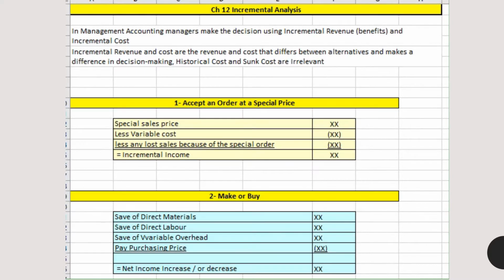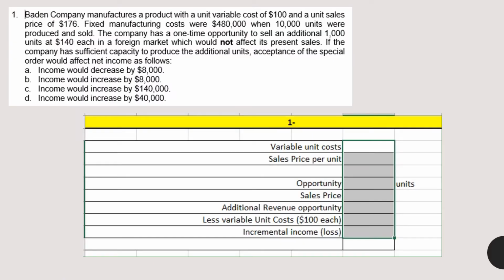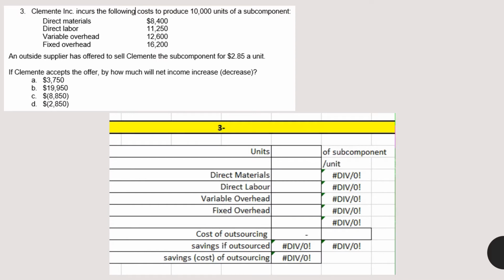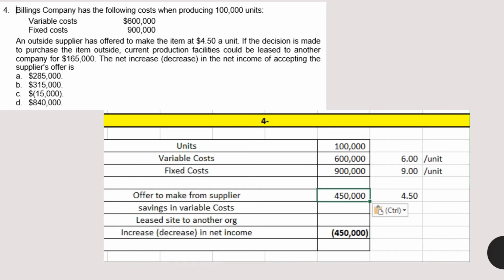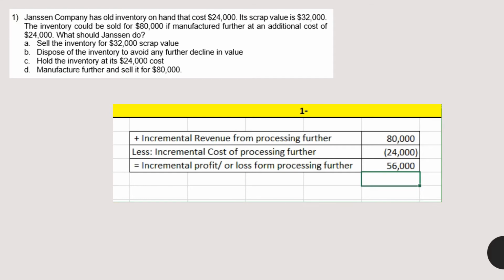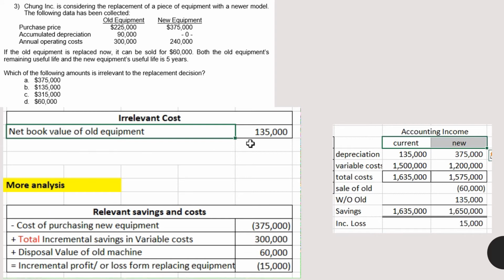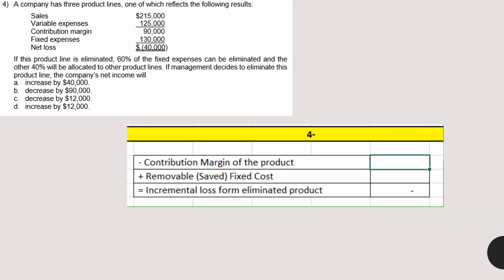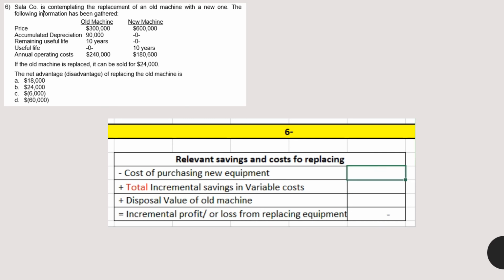Chapter 12 Examples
Fanshawe College
ACCT 5012
Chapter 12 - Incremental Analysis
Examples/Exercises
Matthew Little
Summer 2021